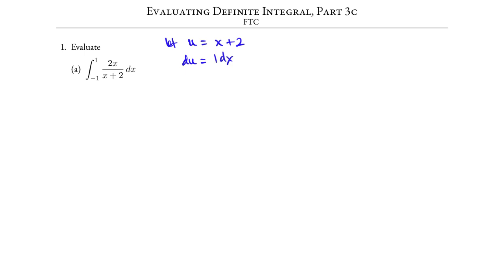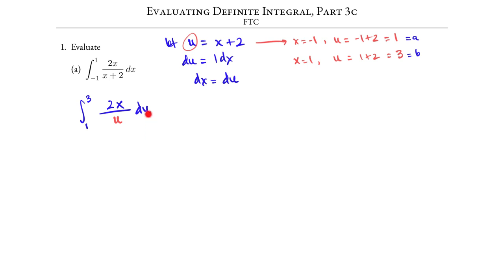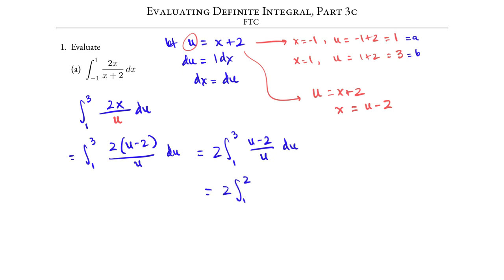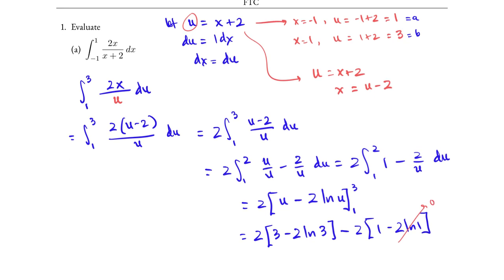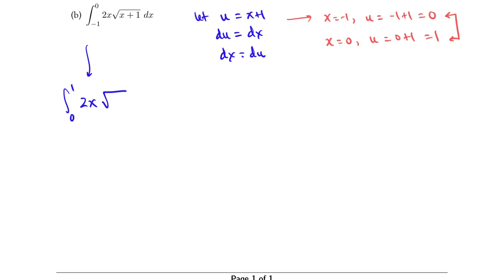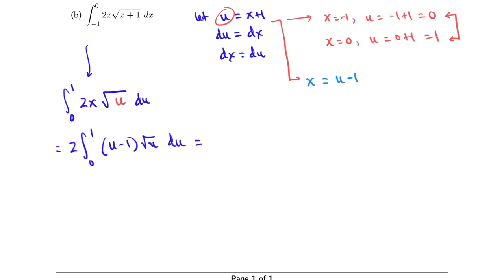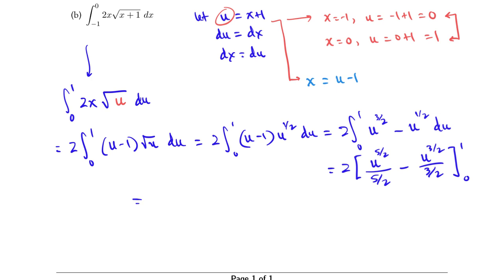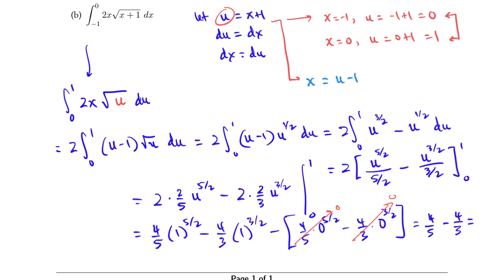Waner 604 FTC3c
FTC3c